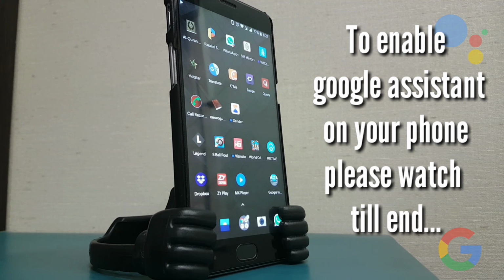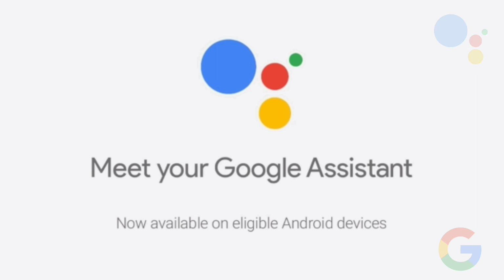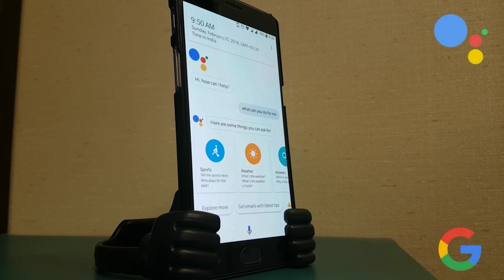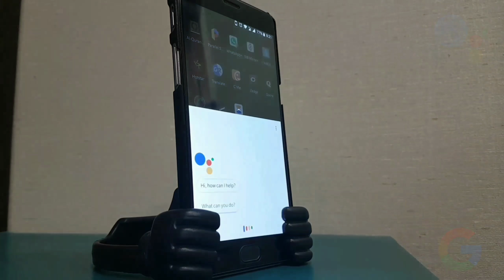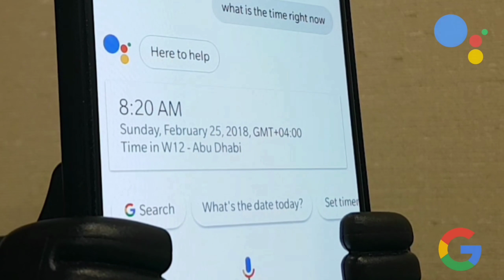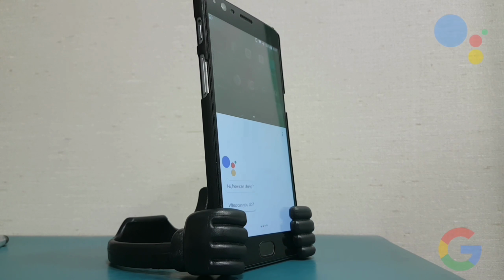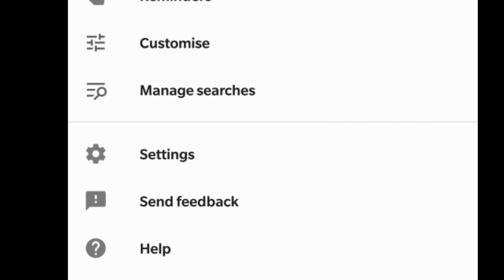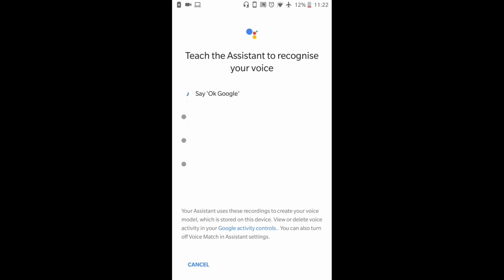Google assistant Tips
This video explains you how to make your smartphone really a SMART phone